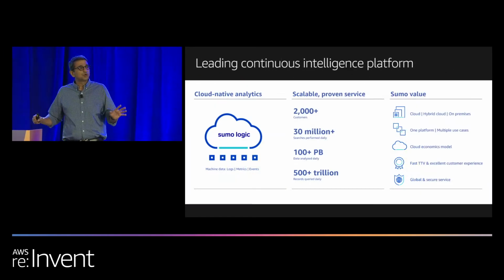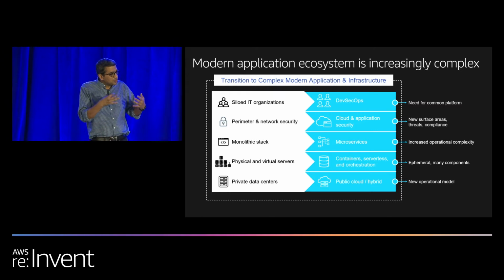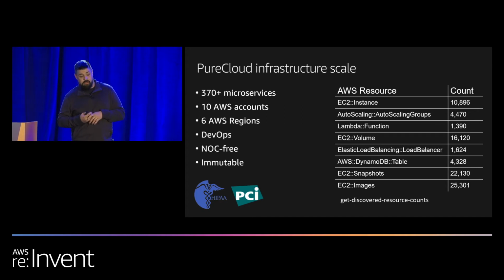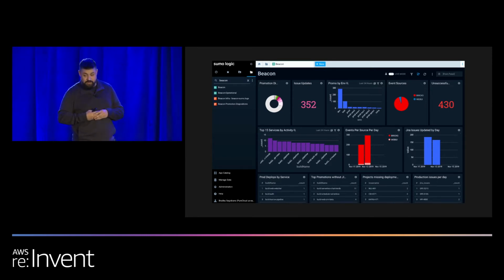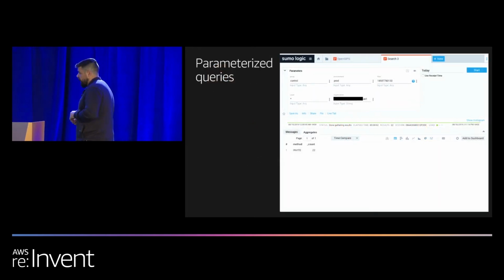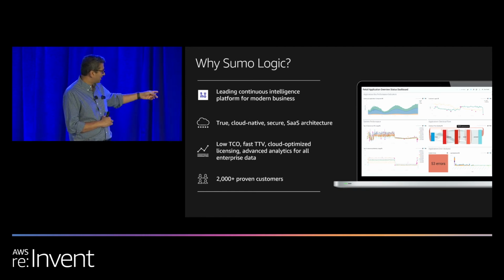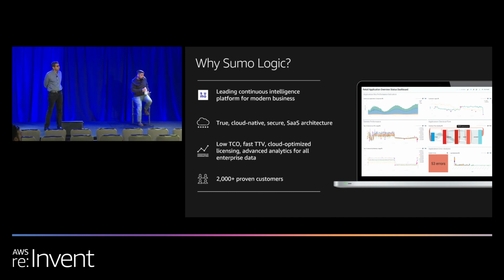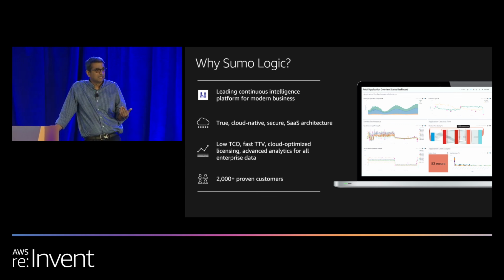AWS re:Invent 2019: A great customer experience with the automated NOC-free environment (DOP217-S)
Delivering a great customer experience is at the core of any business. Genesys, which provides customer experience solutions, has made a significant investment in modern infrastructure that is heavily oriented around AWS and Sumo Logic due to their born-in-the-cloud heritage. As Genesys runs hundreds of microservices on AWS infrastructure around the globe, the real-time data insights it gets around operations and security enables it move to an automated NOC-free environment and help its customers deliver a great experience to their clients. In this session, learn about the discoverability, observability, and security of modern applications with Sumo Logic on AWS.